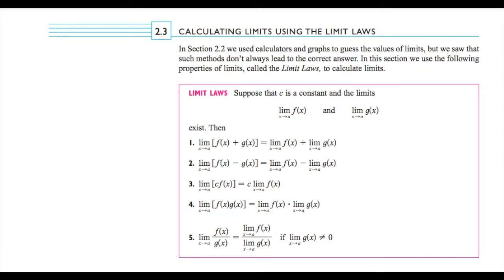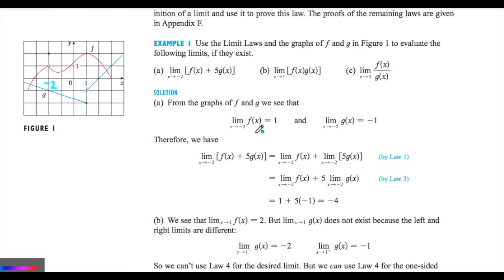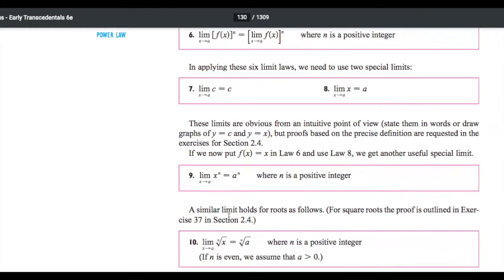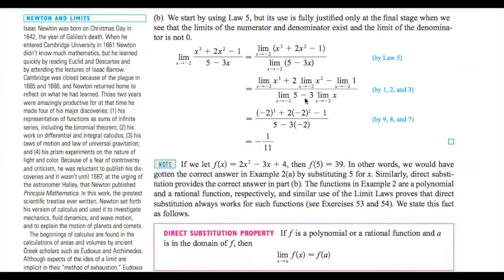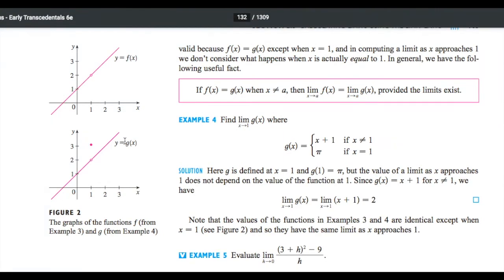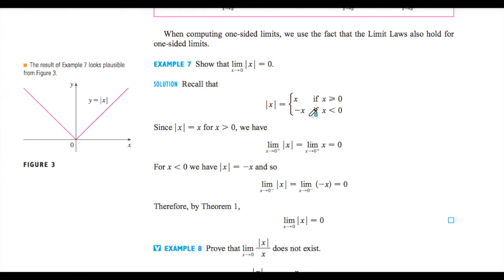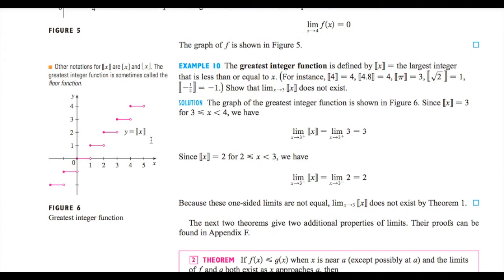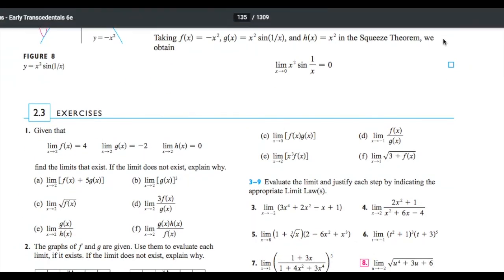Reading 2.3 - Calculating Limits